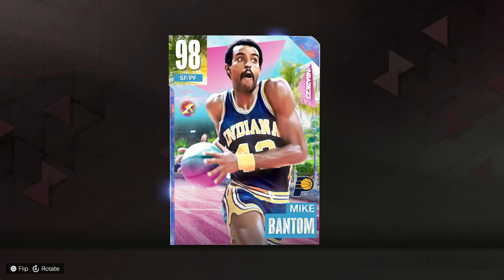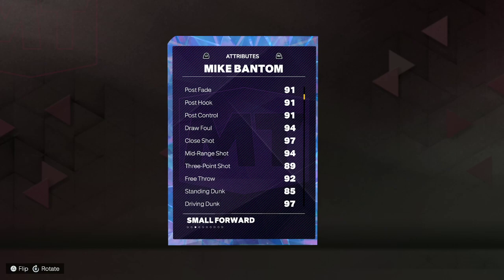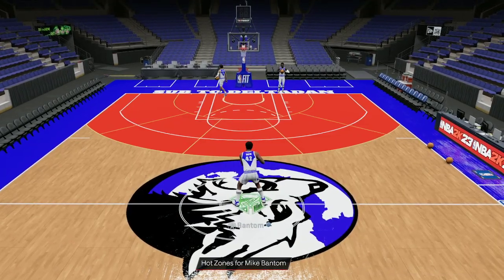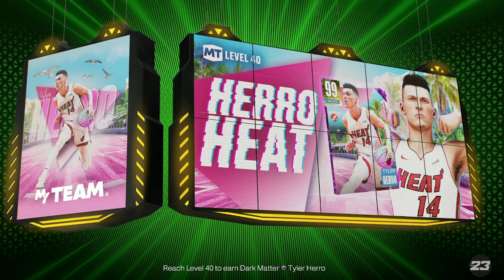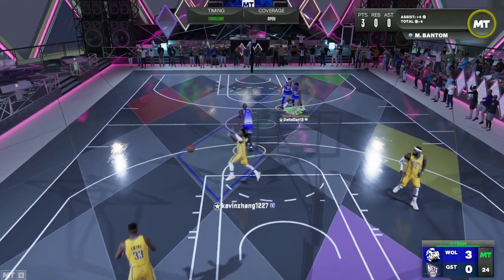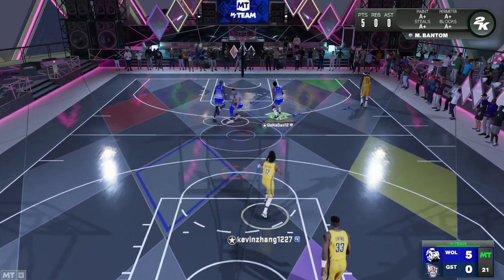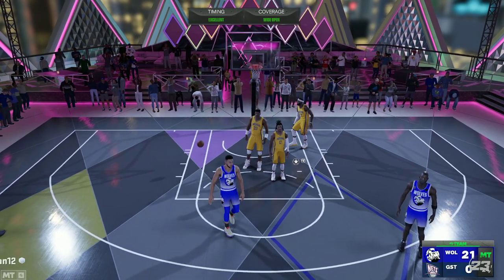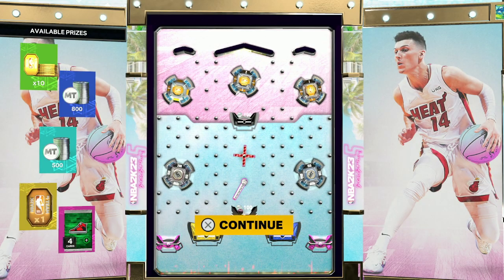THIS FREE GAXLAY OPAL MIKE BANTOM IS HIM!!!! IN NBA 2K23 MYTEAM!!!!!!!